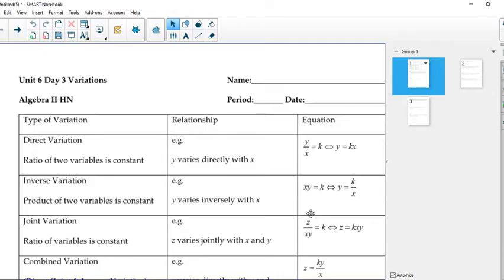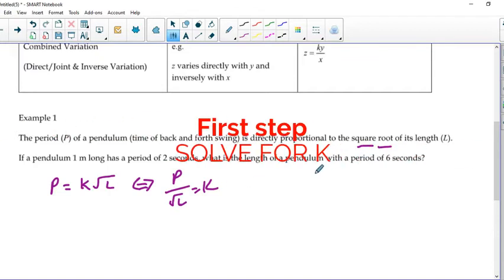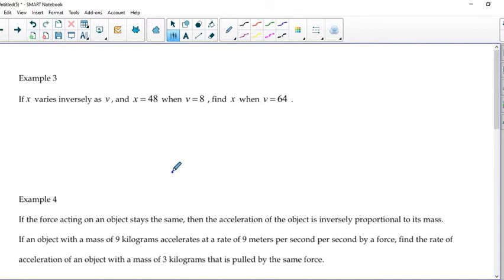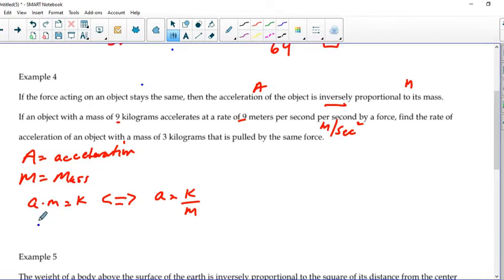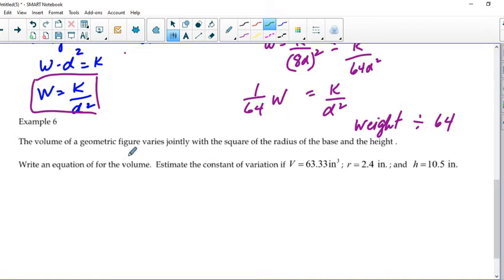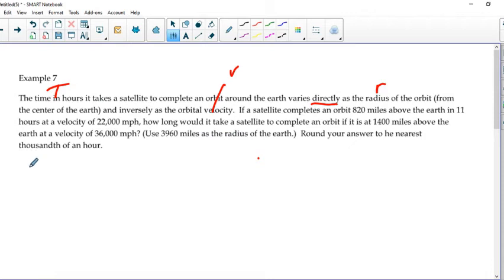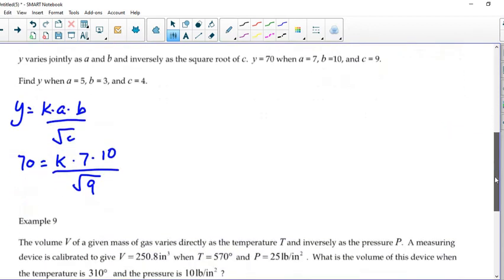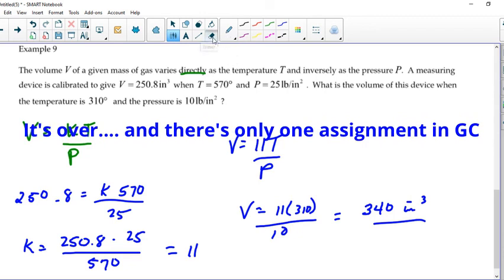Variation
Relates to the Unit 6 Day 3 notes on Variation